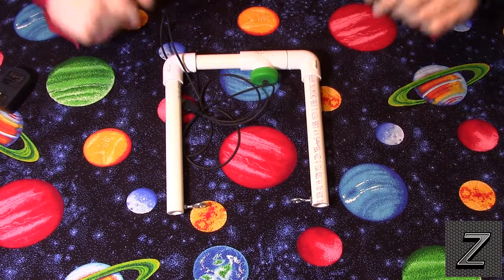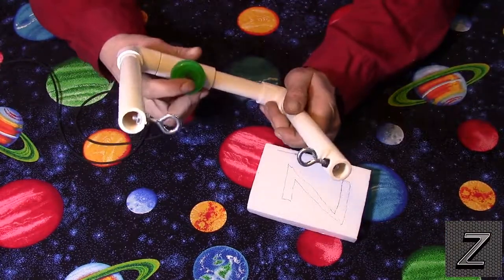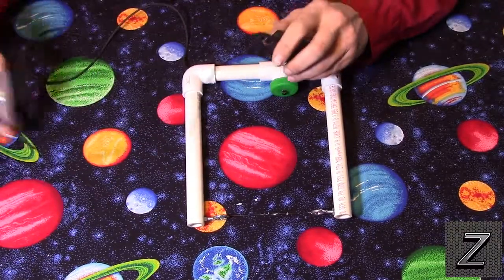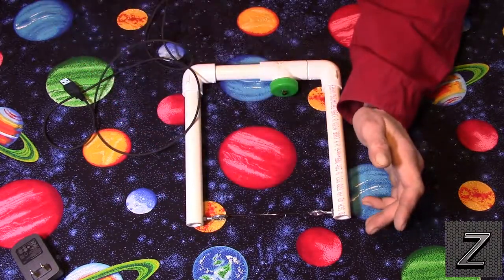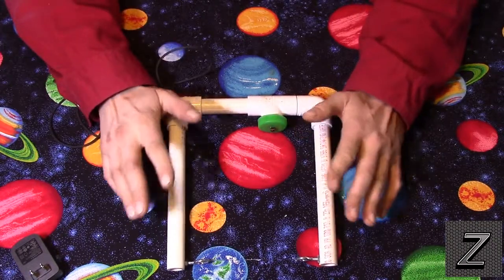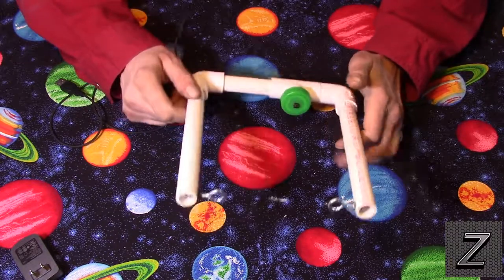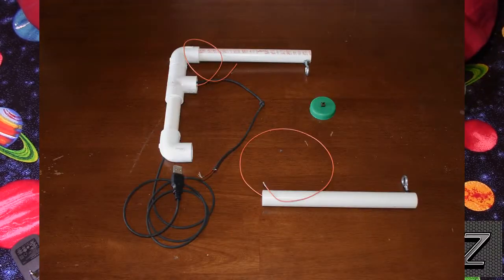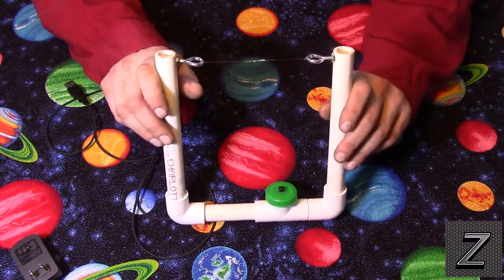How to make a handheld USB powered foam cutter out of PVC tubing for under $5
In this tutorial I will show you how you can make a handheld USB powered foam cutter out of PVC pipe for under $5.